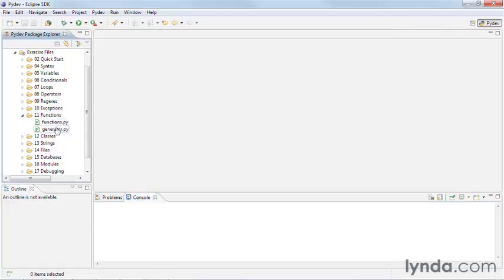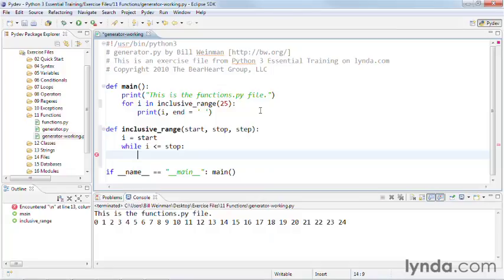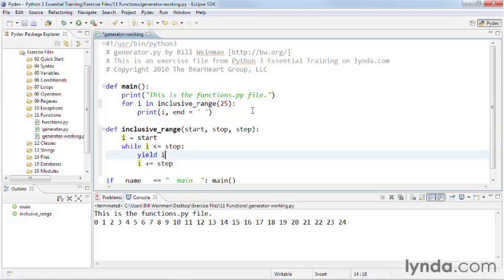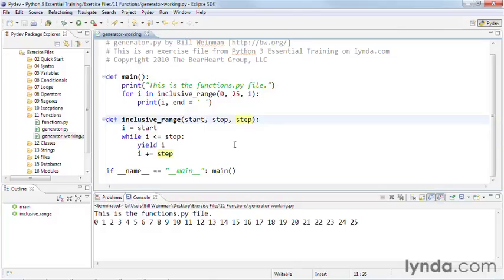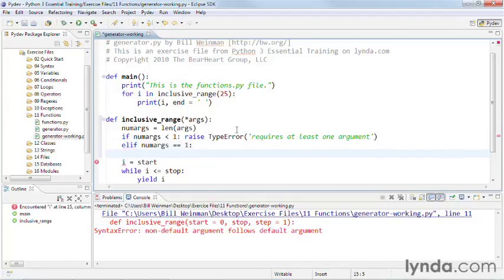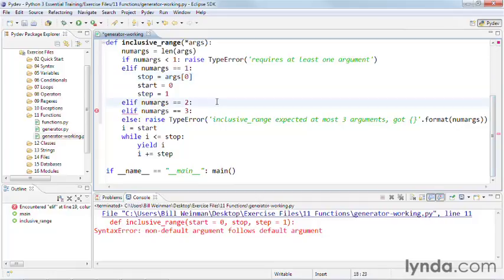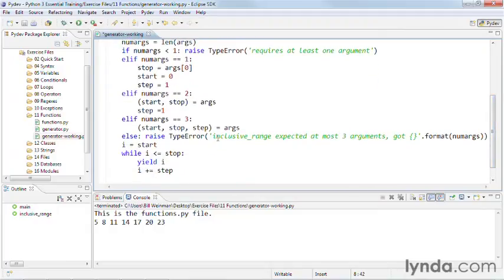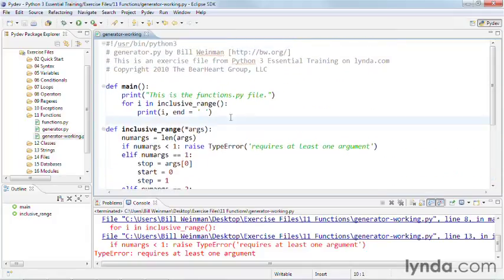1105 Creating a sequence with a generator function